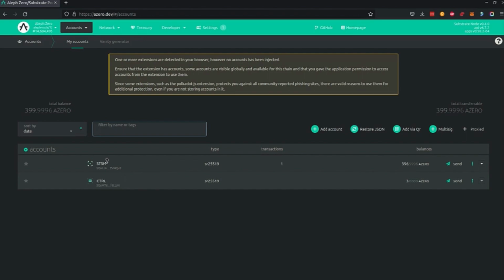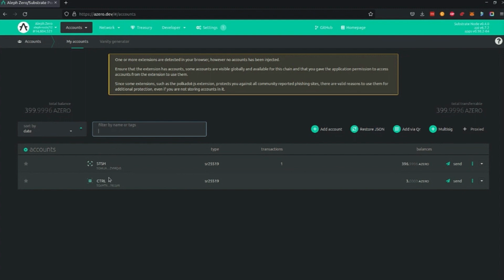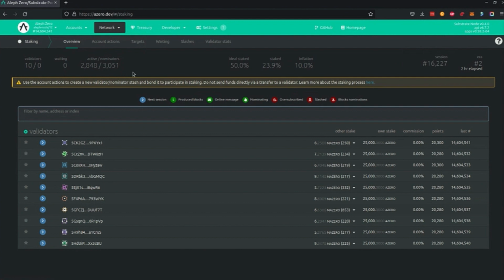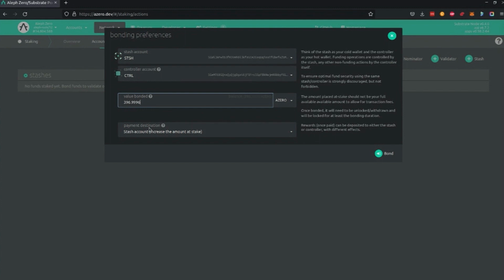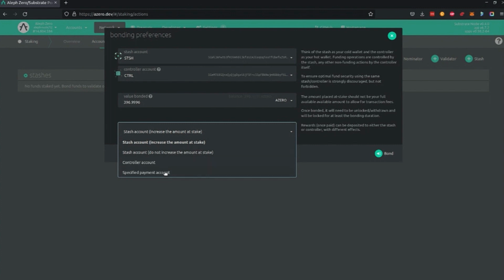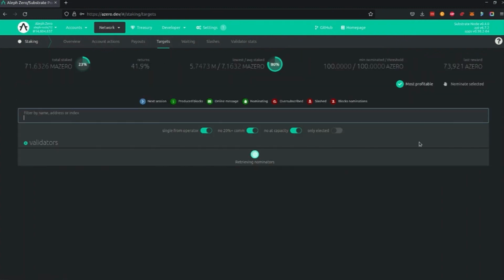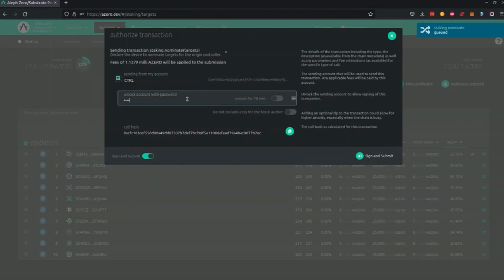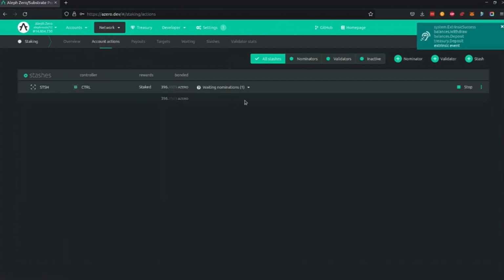Aleph Zero (AZERO) Staking Guide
Staking has been launched on the Aleph Zero mainnet, and you may have some questions on how to navigate the menu. Watch the video to learn more!

Make sure you also familiarize yourself with the subpage.